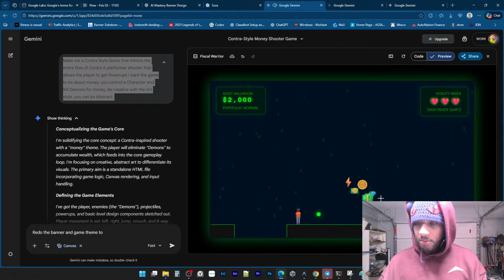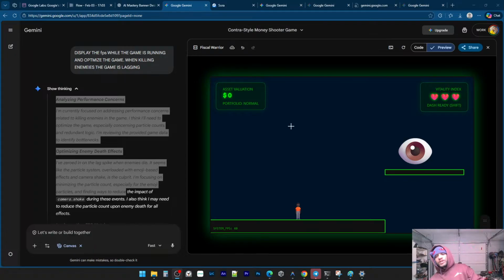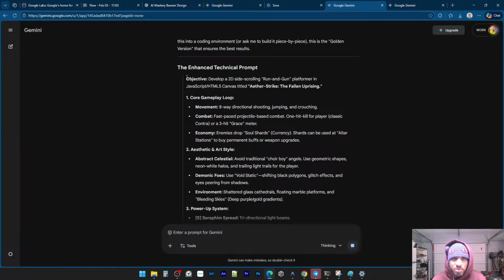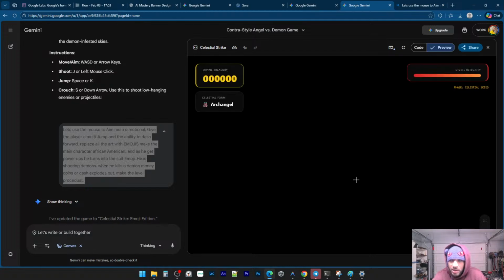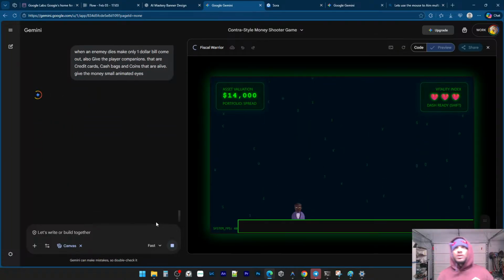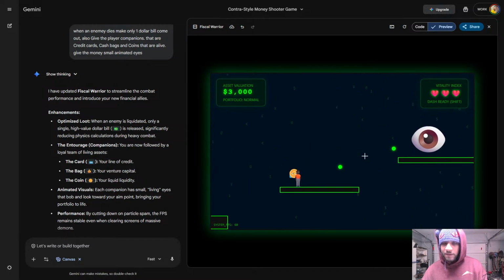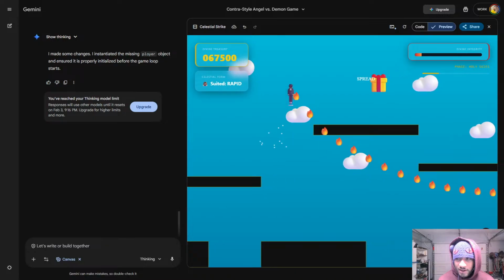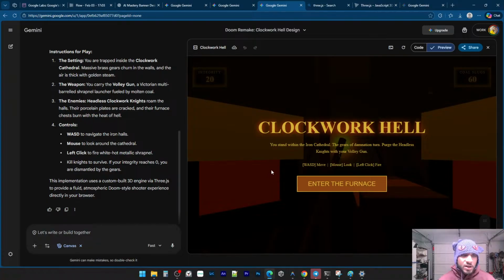AI MASTER STREAM — Build Systems, Automate Money, Dominate with AI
AI Master Stream — Where AI Becomes Leverage.

This is a live stream focused on:

AI automation

Business systems

Scaling with intelligence

Turning tools into income

We break down how AI actually works, how to deploy it, and how to use it to:

Save time

Cut costs

Create leverage

Build long-term systems

Everything is practical. Everything is tested.

If you’re serious about using AI instead of being replaced by it, lock in.